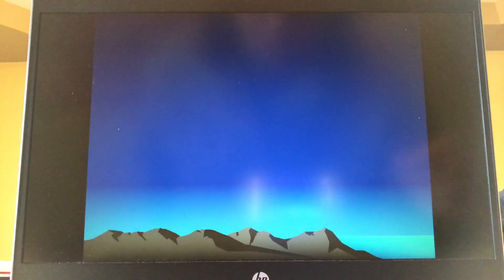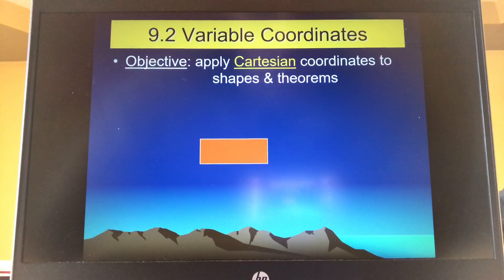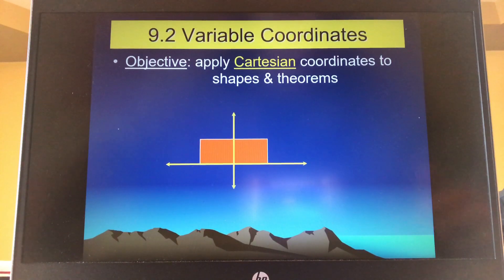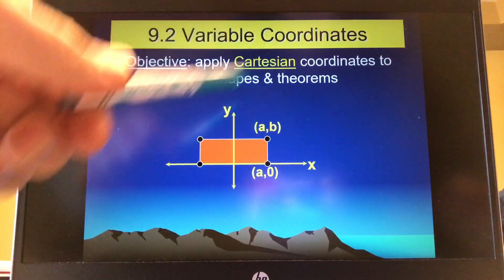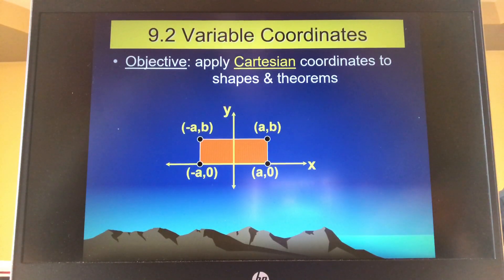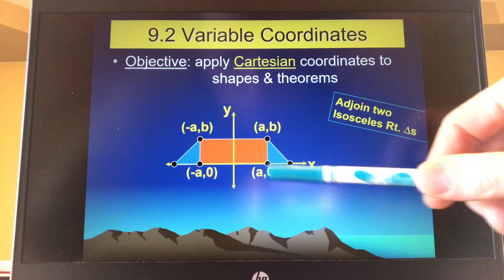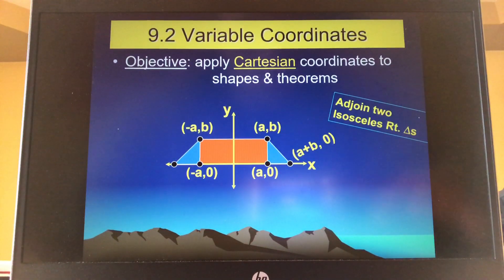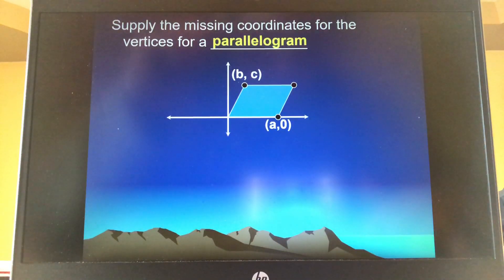9.2 Variable Coordinates (1 of 4)